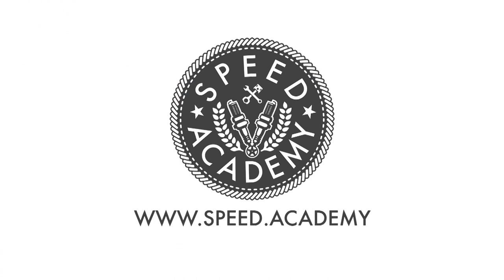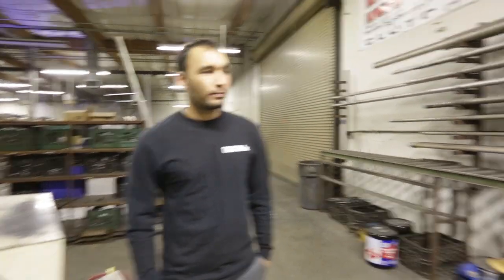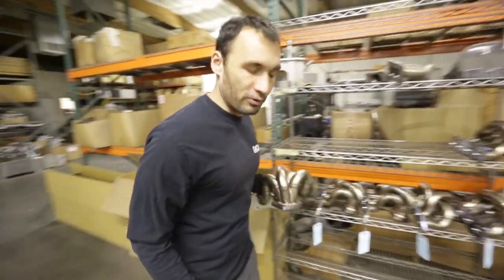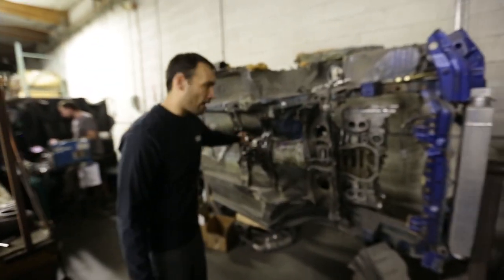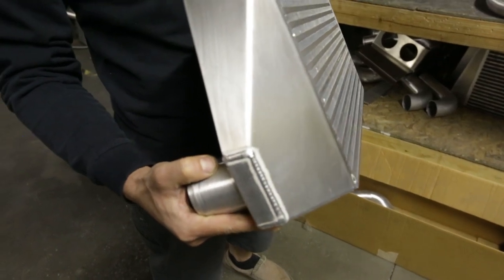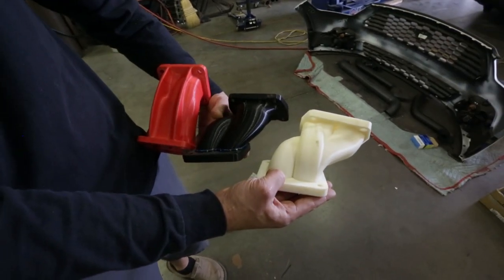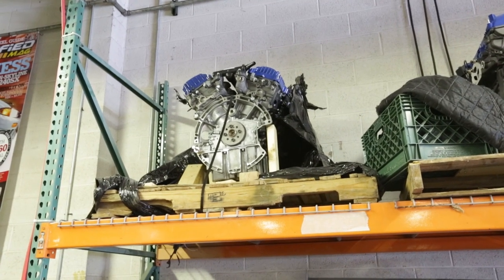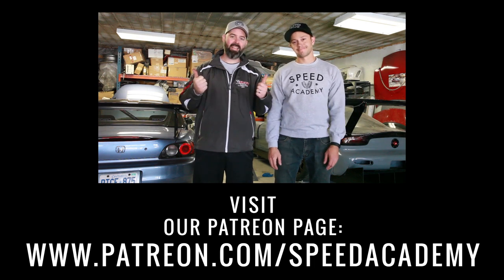How Turbo Systems are Made - Full-Race Motorsports Tour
We visit Full-Race Motorsports to see how some of the industries best Turbo Systems are produced in house at their facility.